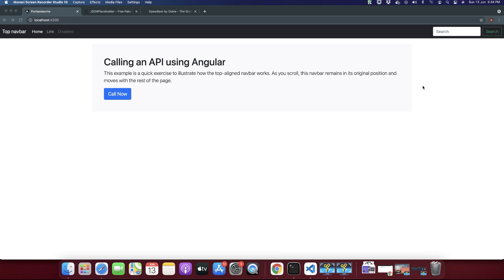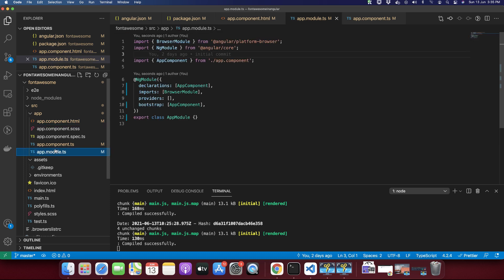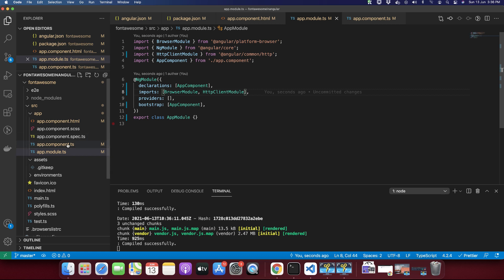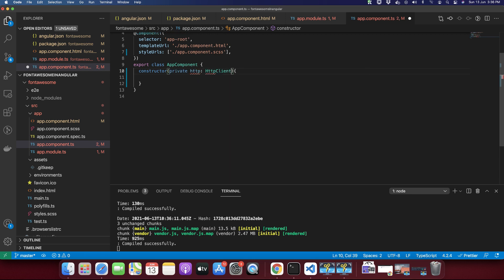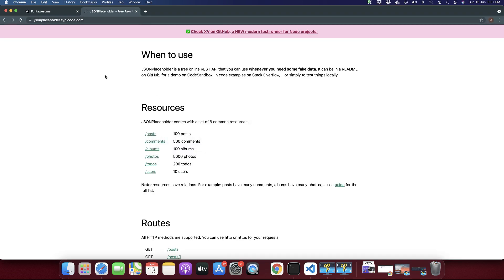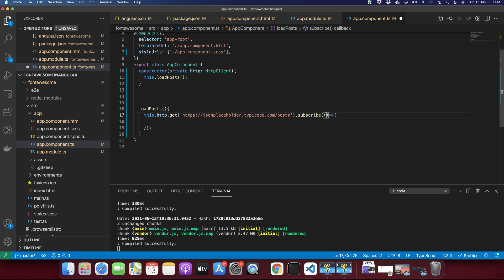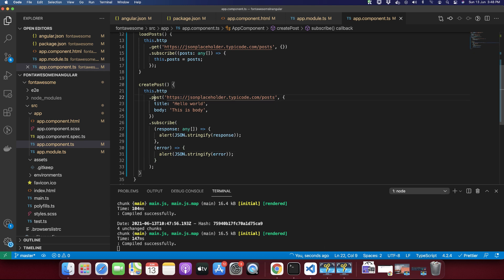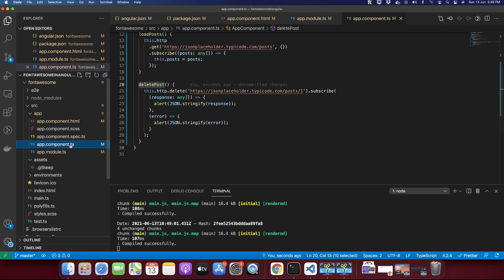How to use REST Api in Angular 11? Simple HttpClient CRUD Tutorial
In this video, I explained how to use REST API in an Angular project, focusing on HTTP Client CRUD operations. From importing dependencies to calling API endpoints and creating posts, I covered the process in detail.

Chapters:
00:00:00 - Introduction and subscribing to the YouTube channel
00:01:30 - Importing required dependencies in app.module
00:02:12 - Creating a constructor and injecting HTTP service
00:02:24 - Calling API endpoint using the GET method
00:04:43 - Displaying retrieved posts in the UI
00:05:00 - Creating a new post with the POST method
00:09:41 - Deleting a post using the DELETE method
00:14:39 - Wrapping up the tutorial, encouraging subscription and feedback